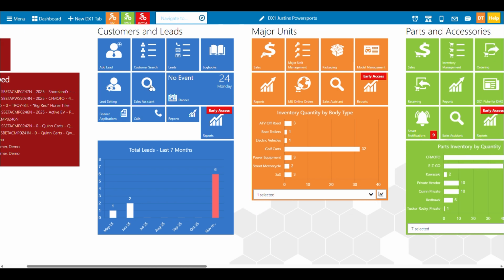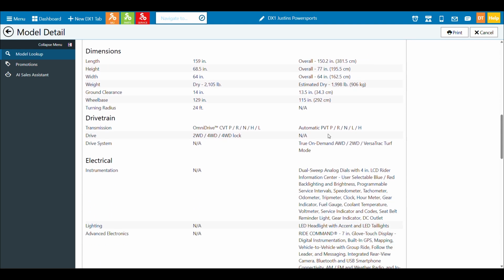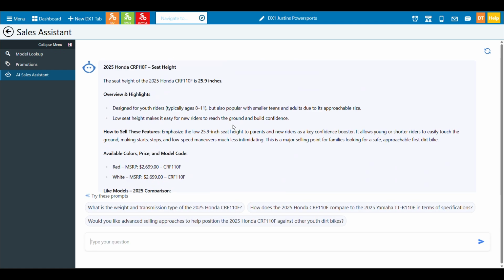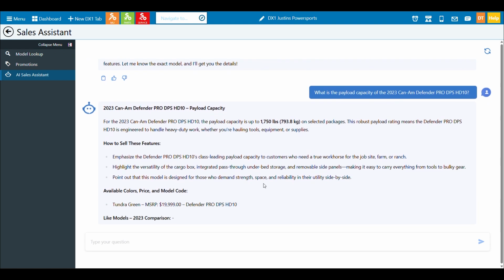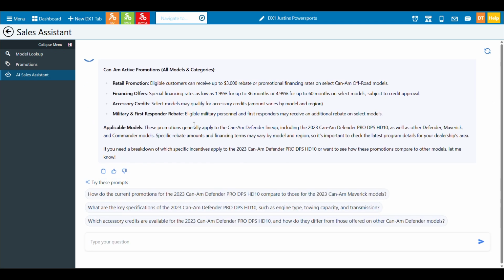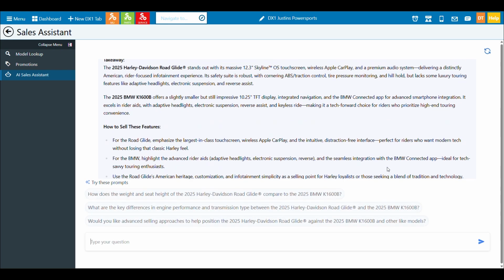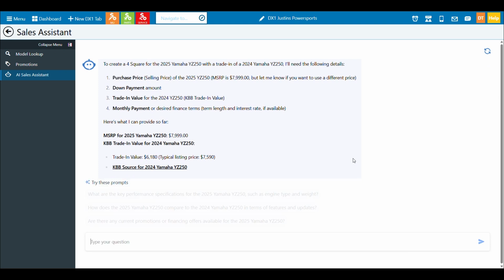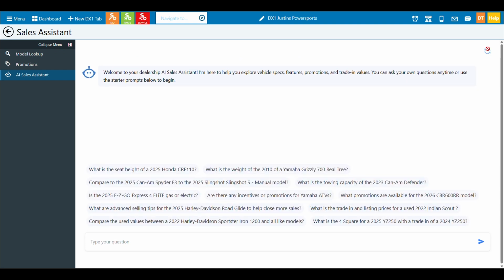Chapter 73 - Major Units - Using the AI Sales Assistant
This chapter introduces the AI Sales Assistant — a tool inside DX1 that provides helpful product insights during a major unit sale. It surfaces model details, brochures, current promotions, and talking points so your sales team can confidently present the right information to the customer.

In this chapter you’ll learn:
• How to access and use the AI Sales Assistant during the sales process
• How it provides brochure data, specifications, and key features
• How it highlights relevant promotions to support closing the deal

With the AI Sales Assistant available at the sales counter, your team can deliver a more informed and professional experience as onboarding continues.